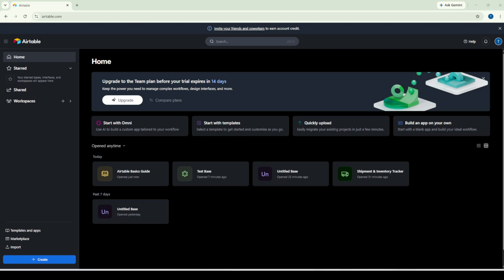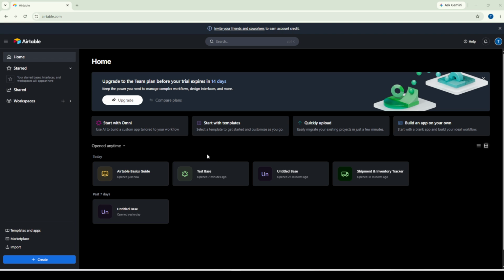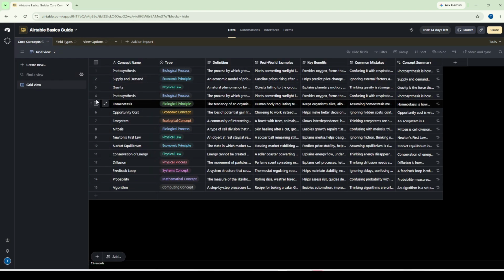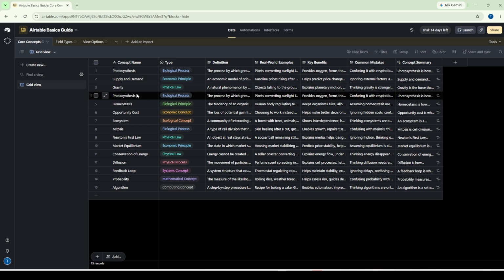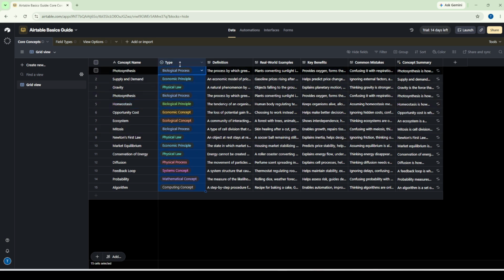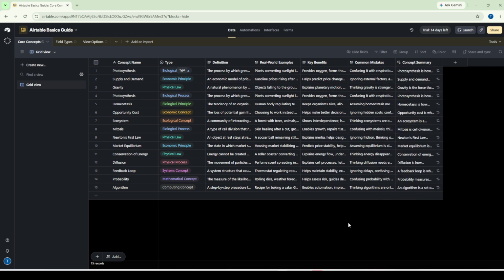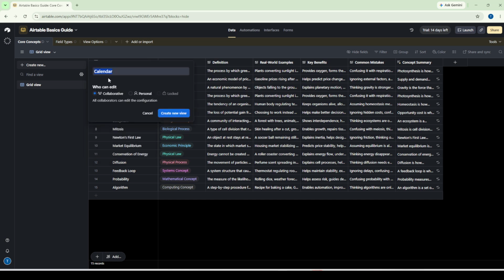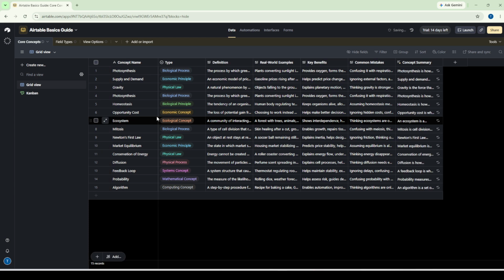Airtable Basics Explained [Simplified]